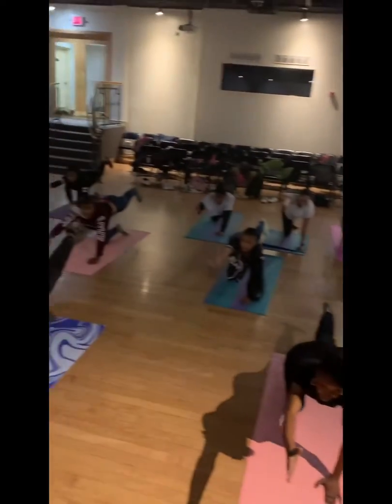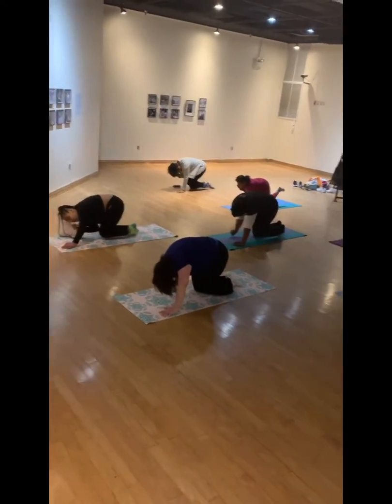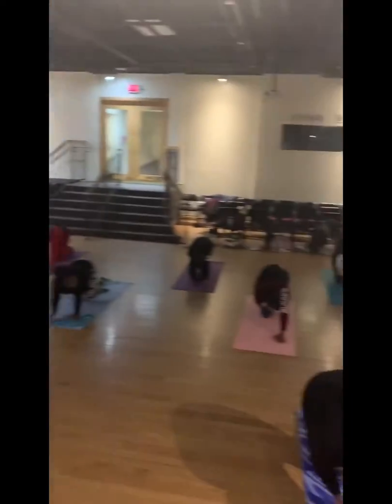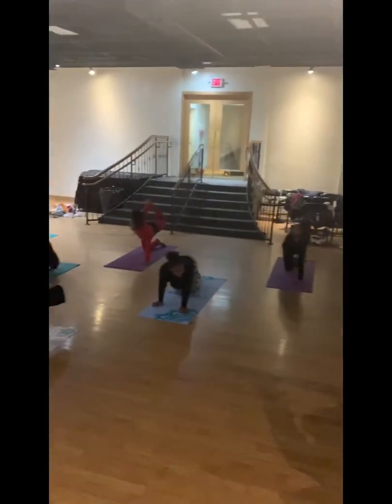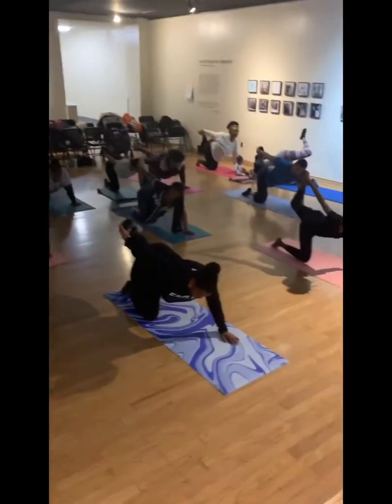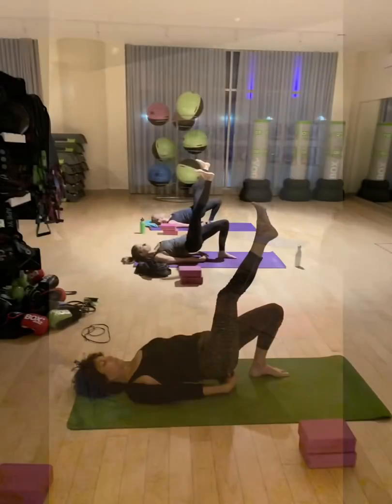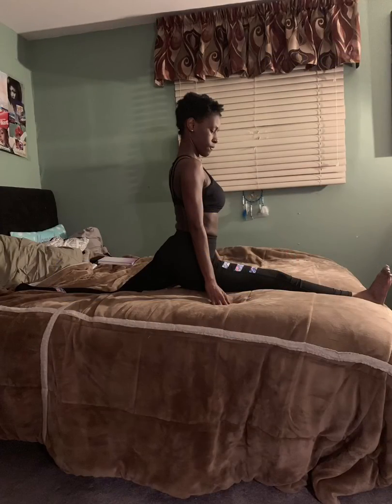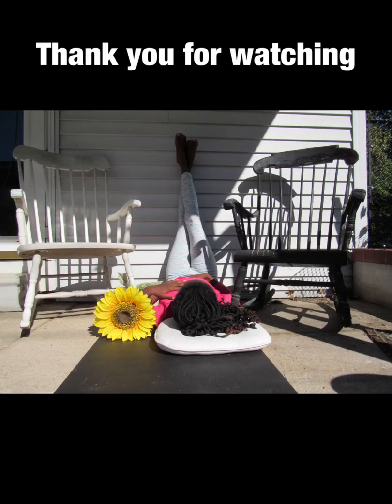Sign up on patreon for Yoga with Dee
To sign up for a $9 monthly membership you will need this
Starting in April, I will be posting a weekly video that will aid you in starting your vinyasa practice right from your home. Check this video out and come join us.